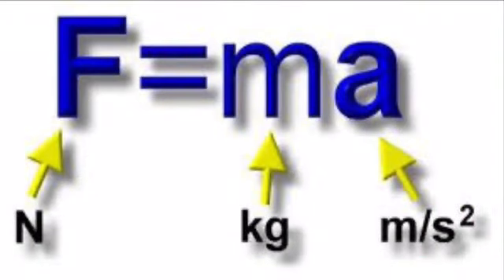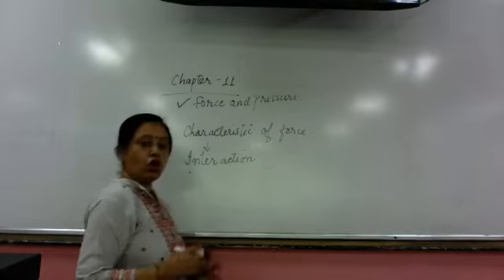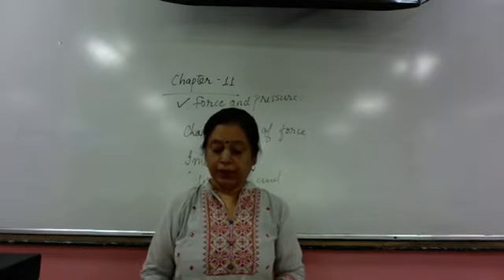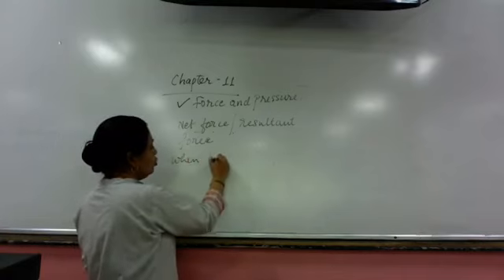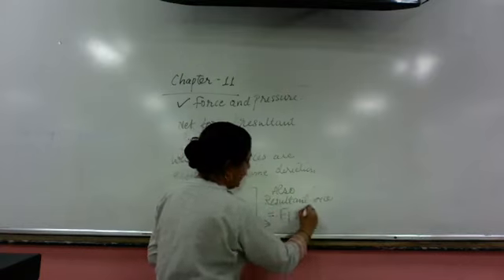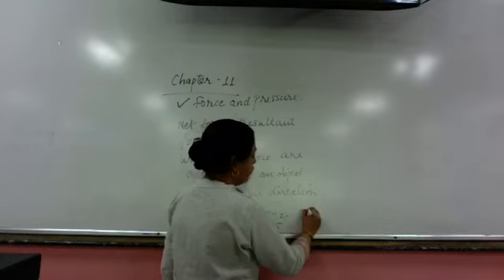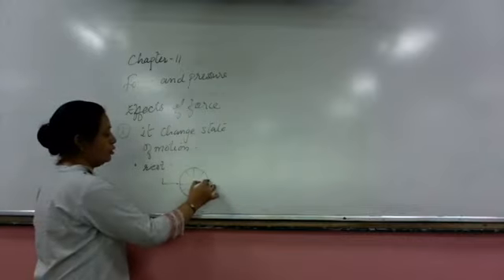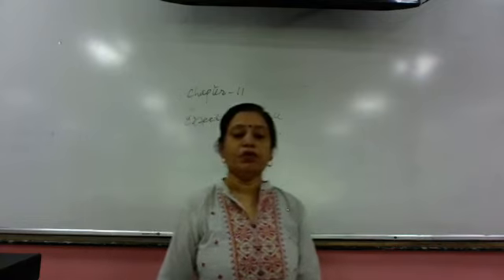CLASS 8 SCIENCE | CHAPTER- 11 | FORCE AND PRESSURE | PART-1